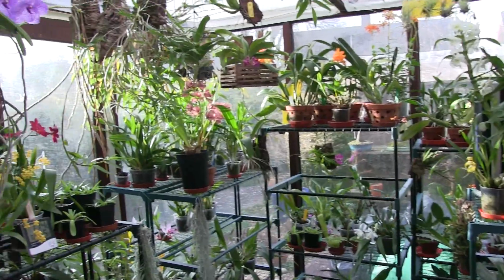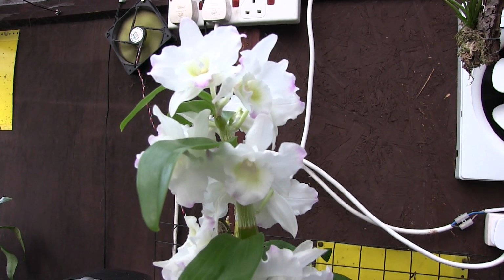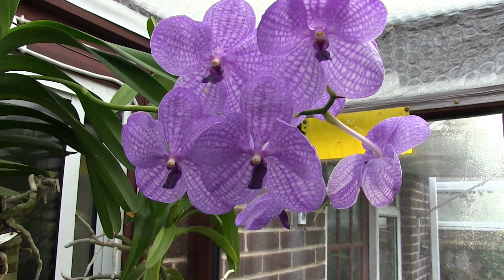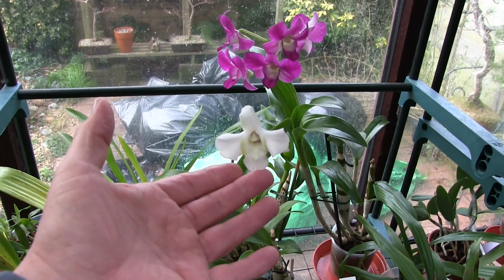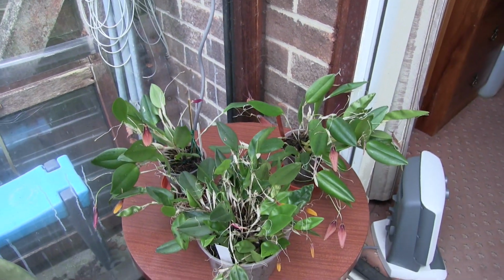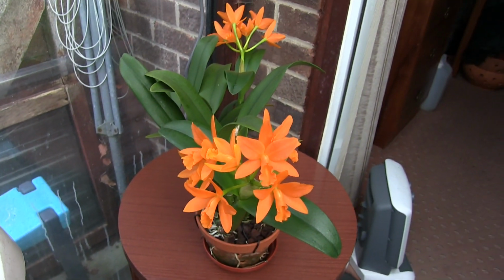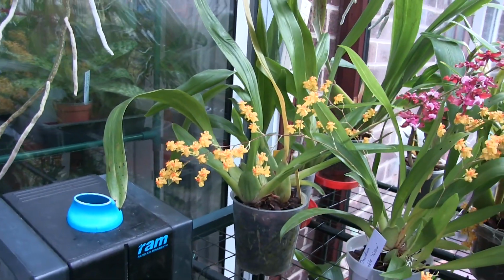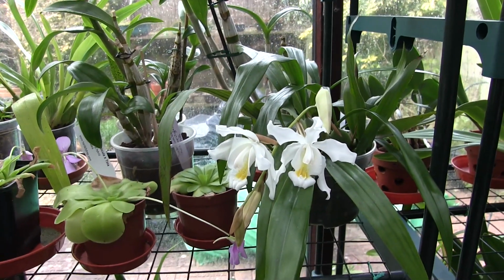It's the 8th Again So Every Orchid in Bloom on This Day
This is my regular monthly update of all my orchids in bloom on this day.